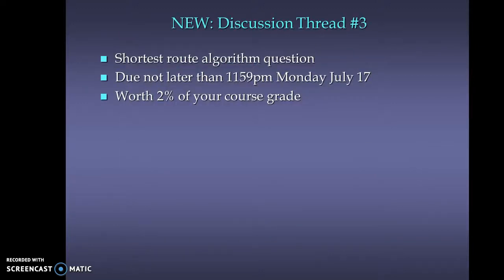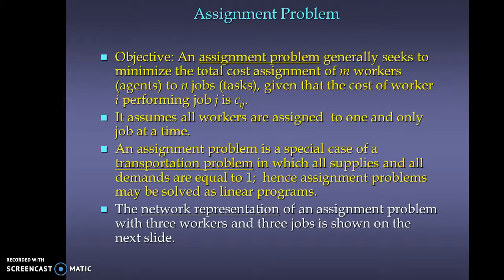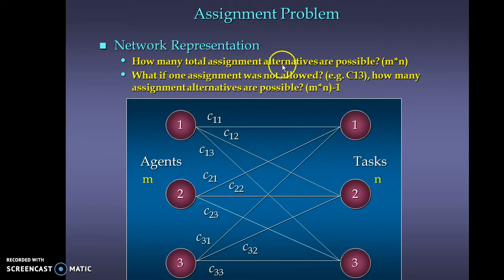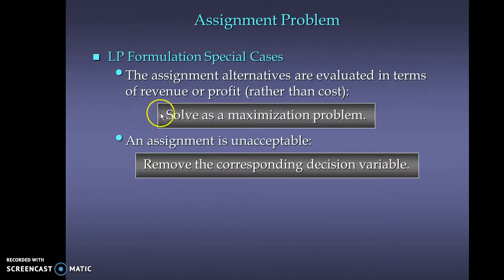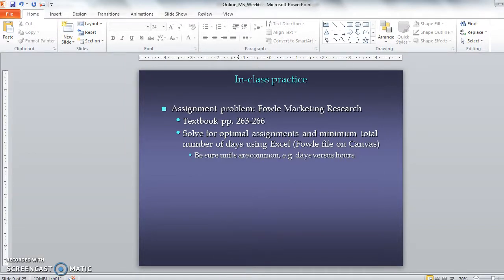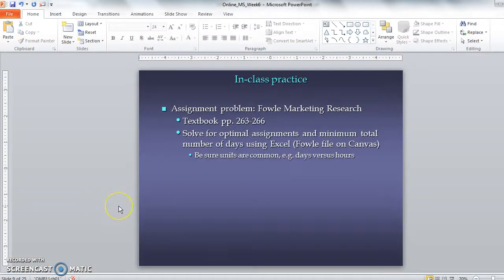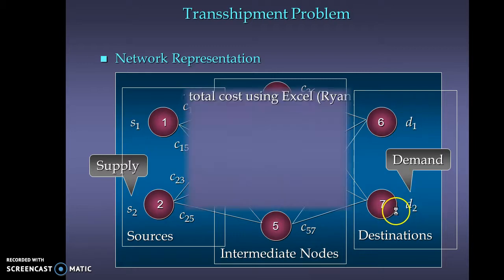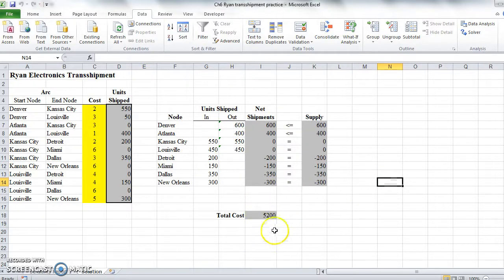OSM Chapter 6 part3